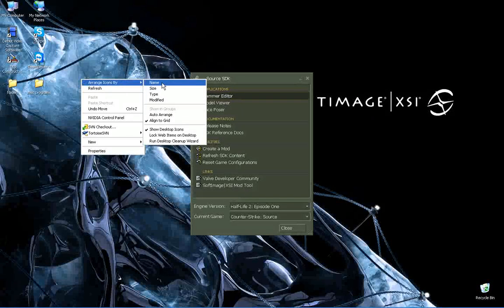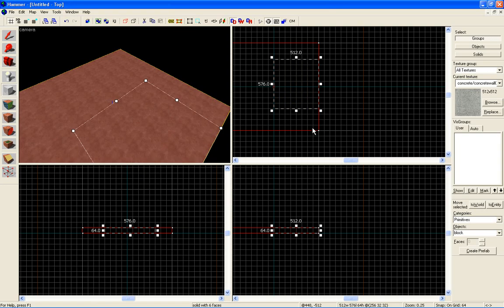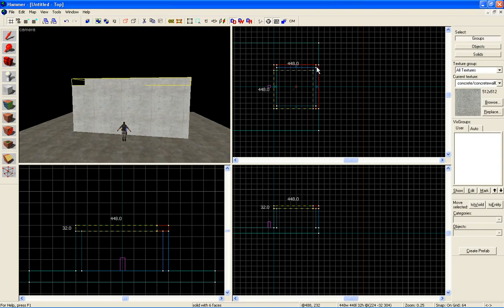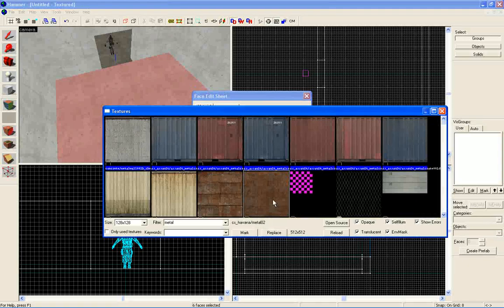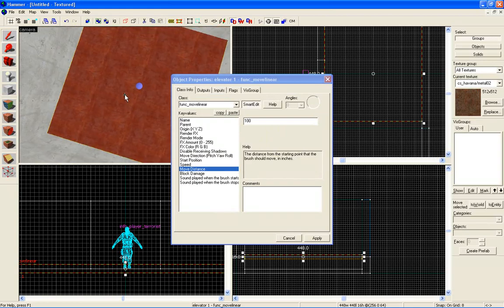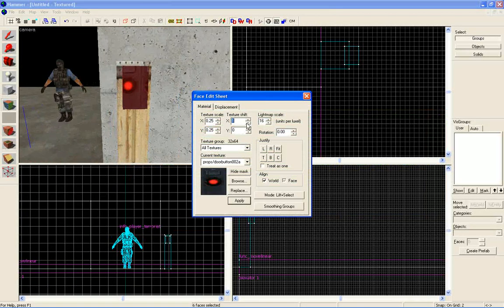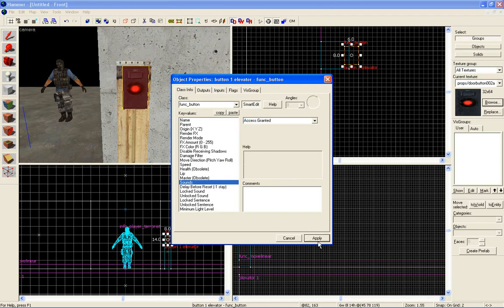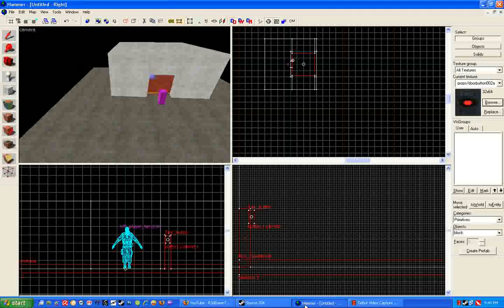Source sdk Hammer: Elevator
In this tutorial we will make an elevator that moves when you press a button.